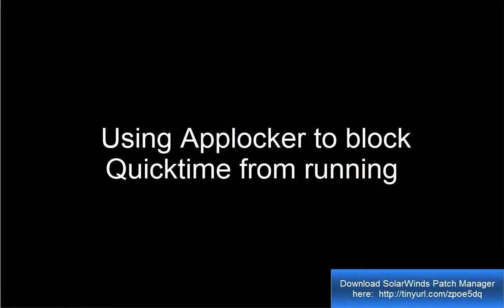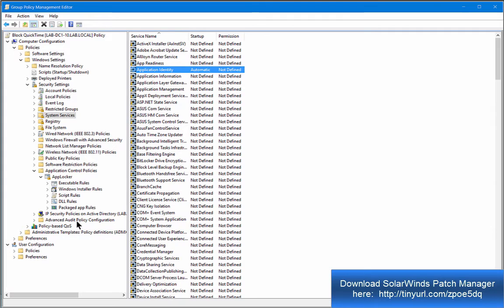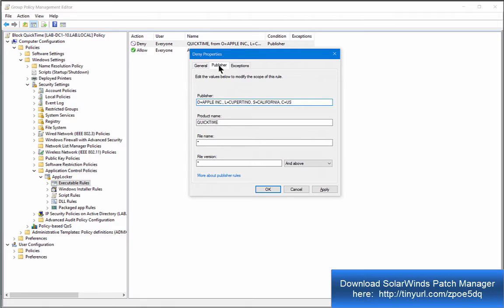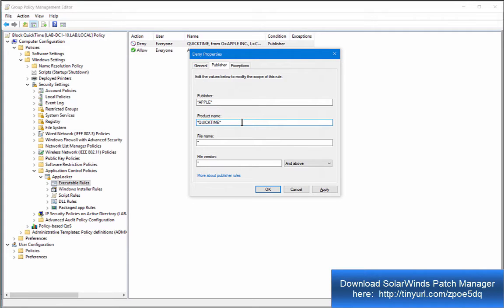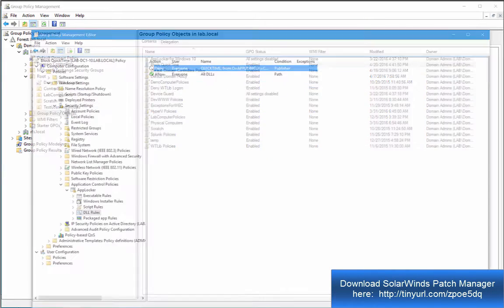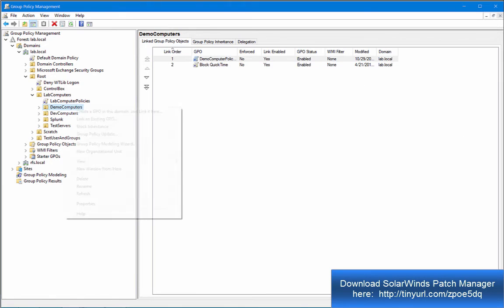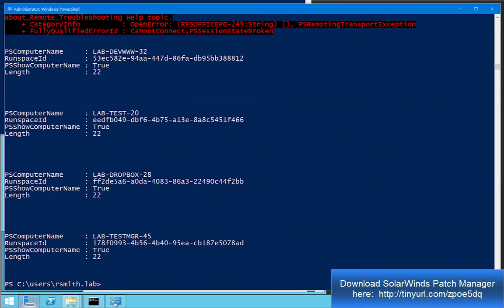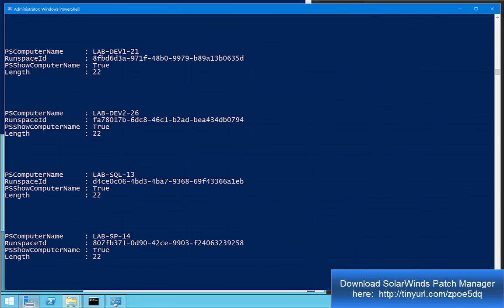Using Applocker to Block Quicktime from Running Part 2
In this video, Randy will show you how to use Applocker to block the Quicktime process from running.  URLs are below to download the scripts Randy is referring to.

Both methods work without agents!  But only Patch Manager actually eliminates the risk.  And the no agent thing is what I love about Patch Manager.  It provides software inventory and 3rd party patching (Adobe, Java, Apple, etc) without requiring you to install yet another agent.  How does it do it?  It’s pretty cool. Patch Manager uses WMI for querying PCs but then it leverages the already existing Windows Update agent baked into every Windows computer to push 3rd party patches and of course Microsoft patches too.  It does this through a really cool integration with WSUS.